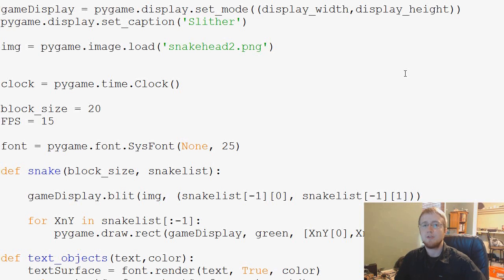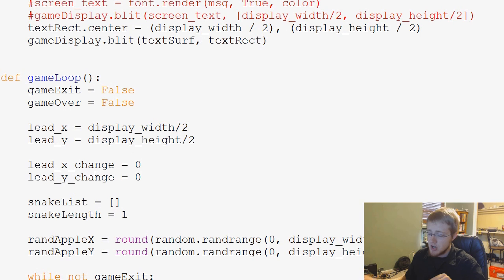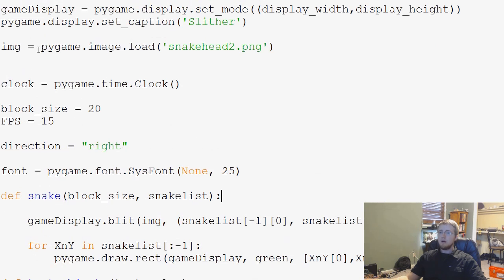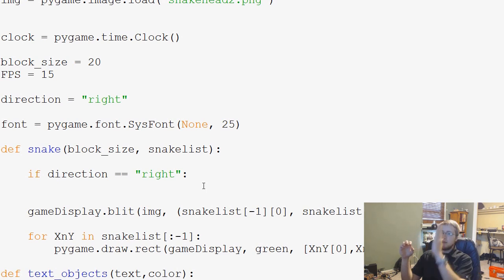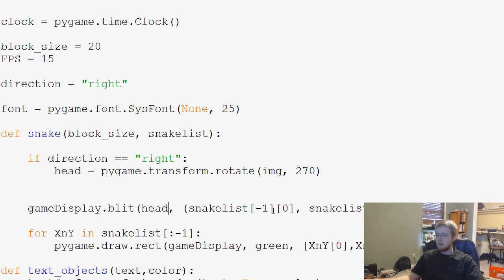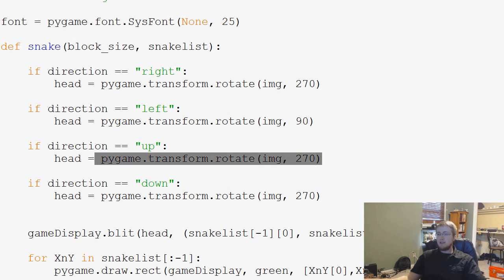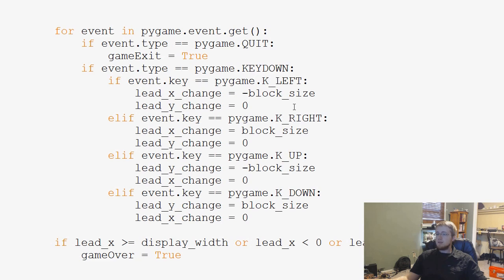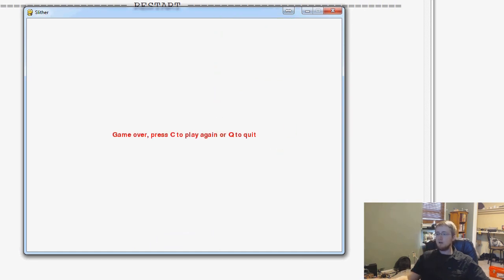Pygame (Python Game Development) Tutorial - 30 - Using Logic to Rotate Images